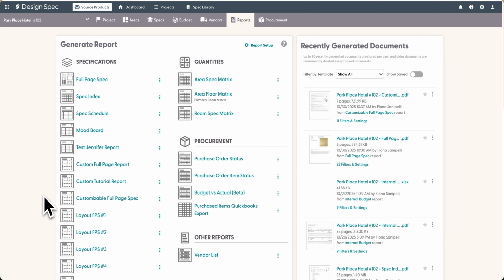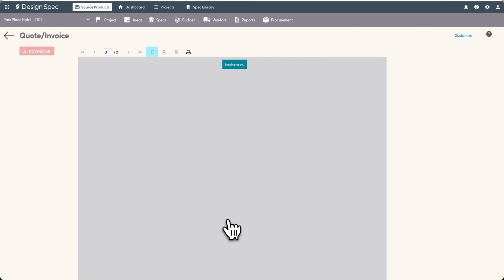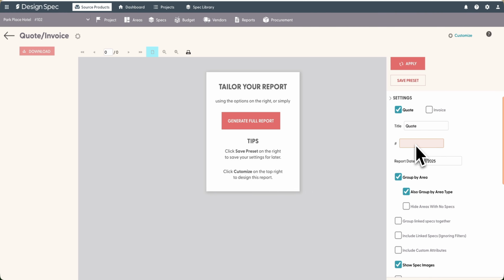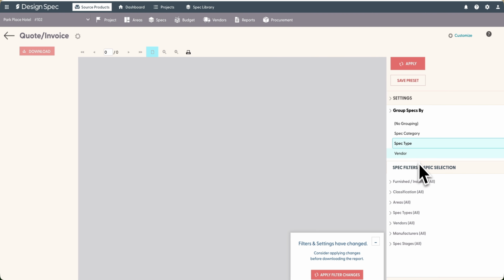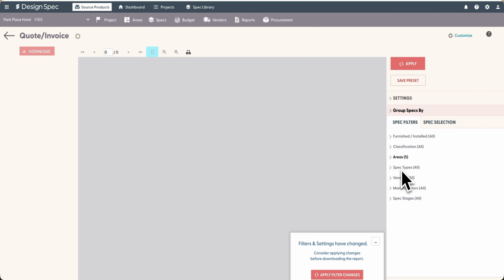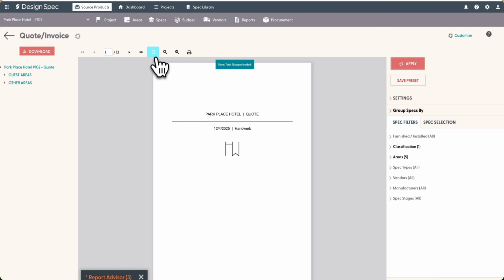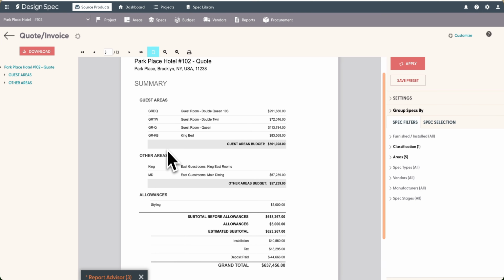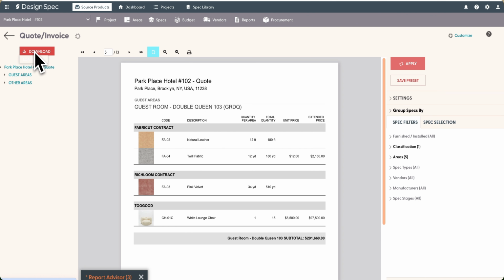How to Generate Client Quotes & Proposals in DesignSpec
Learn how to create client-facing quotes and proposals in DesignSpec. This video walks through choosing the right report type, adjusting settings and filters, grouping specs by area, vendor, or category, and saving presets for repeat use. You’ll also see how DesignSpec handles markups, allowances, tax, and images, and how to export your reports as PDFs or Excel files.